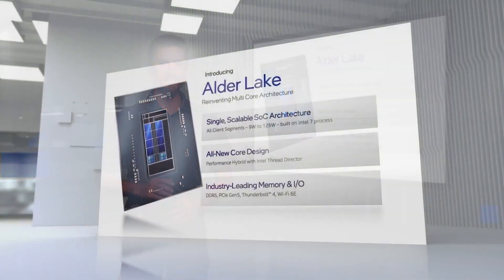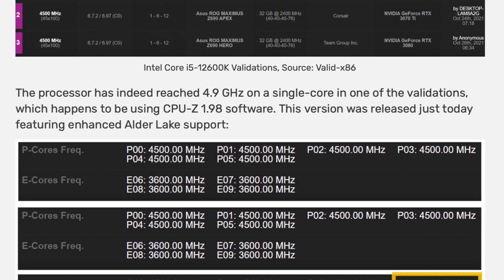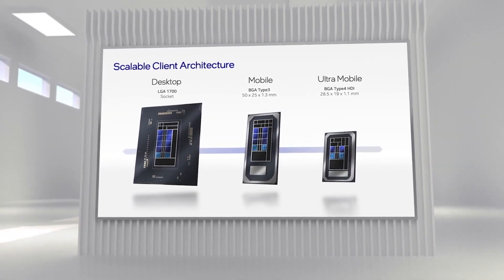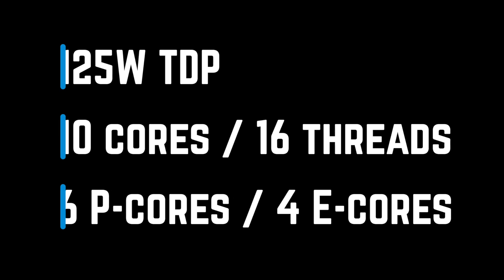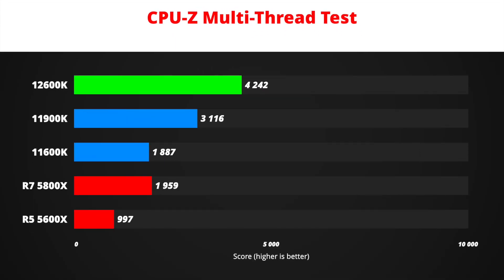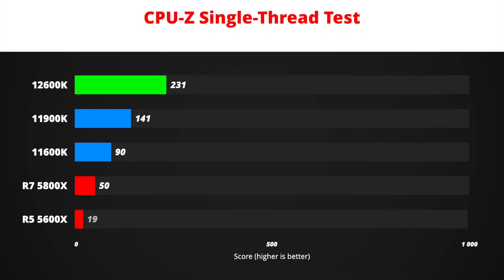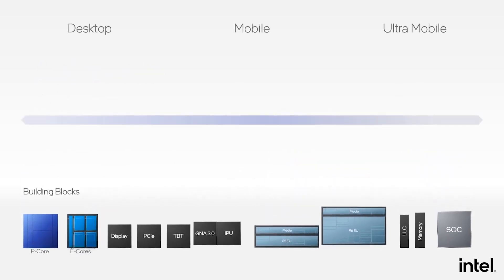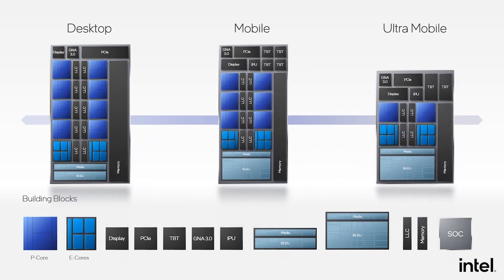Intel 12th Gen i5 12600K Benchmark [What is THIS PERFORMANCE!?]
In this video, I compare Intel 12th Gen i5 12600K benchmark vs i9 11900K vs i5 11600K vs Ryzen 5 5600X vs Ryzen 7 5800X.

i5 12600K
i5 12600KF - coming soon

Song name: Ruck P - Sunrise Hike